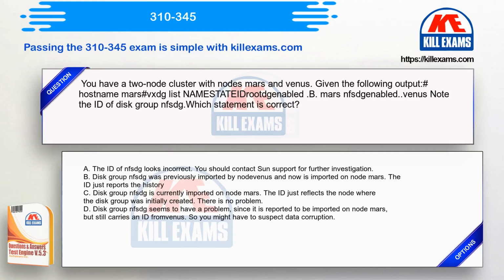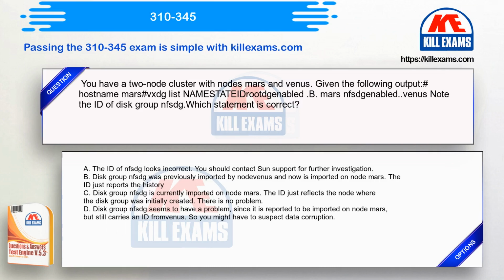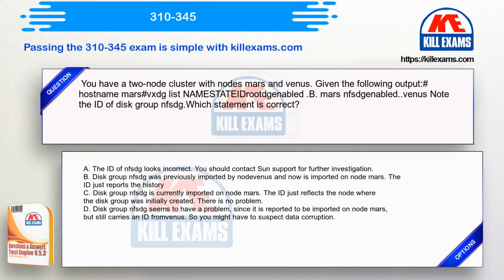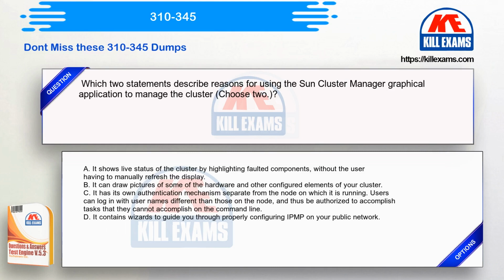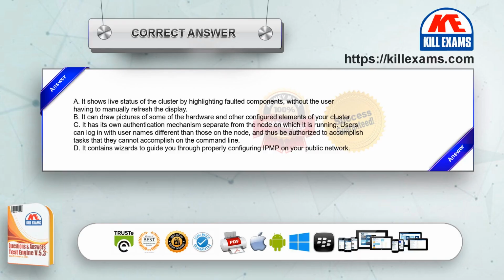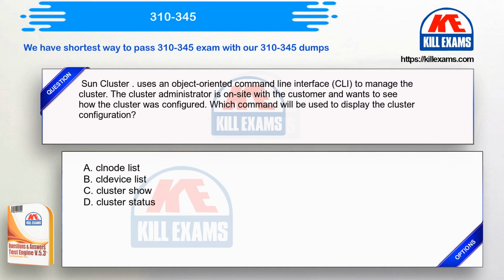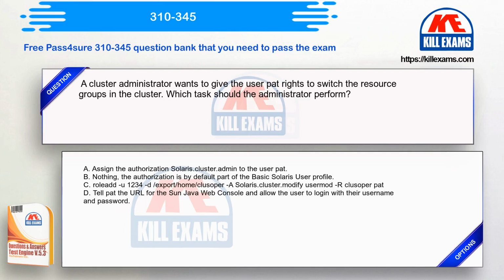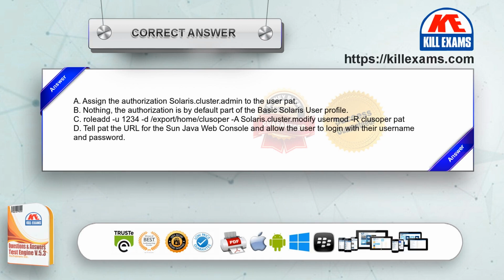310-345 - Sun Certified System Administrator for Sun Cluster 3.2 Questions and Answers by Killexams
killexams.com provide latest and up to date 310-345 Practice Test with Free Exam PDF and Real Exam Questions for new topics of SUN 310-345 Exam. Practice our Real Questions and Answers to Improve your knowledge and pass your exam with High Marks. We ensure your success in the Test Center, covering all the topics of exam and build your Knowledge of the 310-345 exam. Pass 4 sure with our accurate questions.